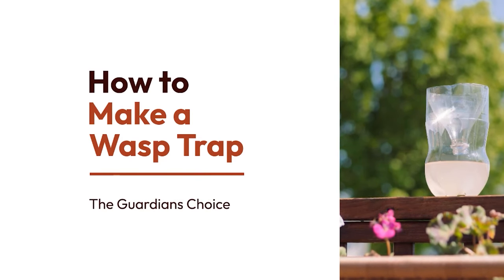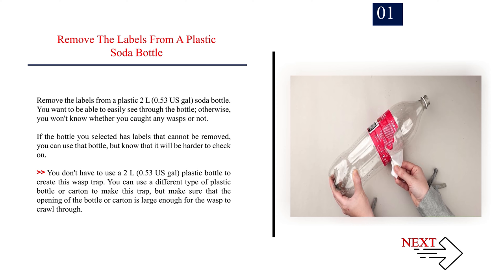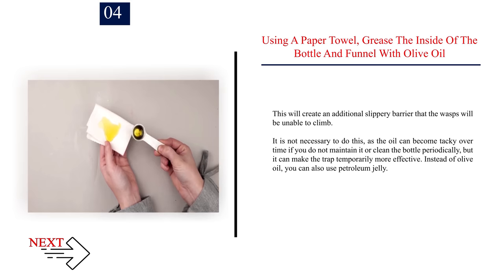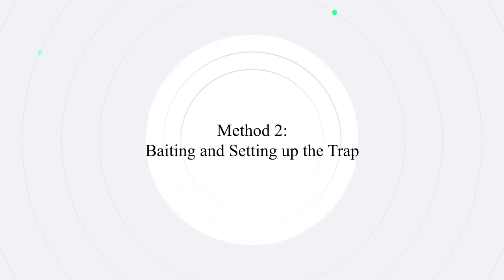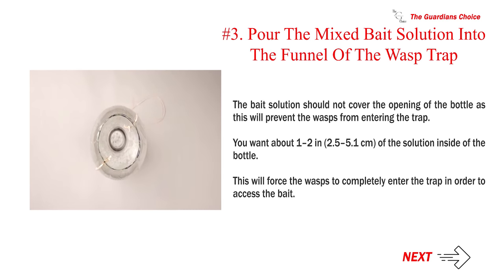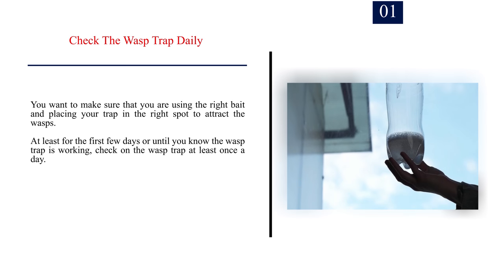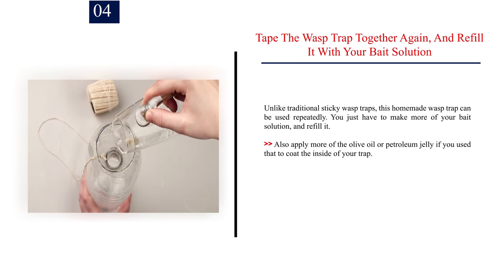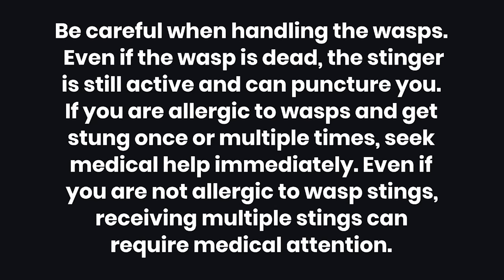How to Make an Easy Wasp Trap Using Recycle Water Bottles | The Guardans Choice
How to Make a Wasp Trap.

When wasps make a nest too close to home, they can pose a danger to people and household pets. While you can purchase wasp traps, they are often sticky and difficult to set up. Instead, try making your own reusable wasp trap out of a plastic bottle, and some enticing bait like meat, sugar, or dish soap. This homemade wasp trap will not only be effective in catching the wasps, but it will also be easy for you to set up and maintain.

✅ Explore this Article:

Method. 1: Making the Wasp Trap
Method. 2: Baiting and Setting up the Trap
Method. 3: Removing the Wasps and Refilling the Bait

🎵 Music Credit 🎵